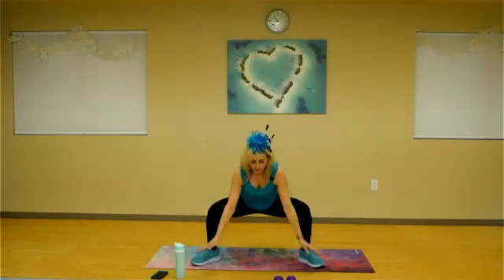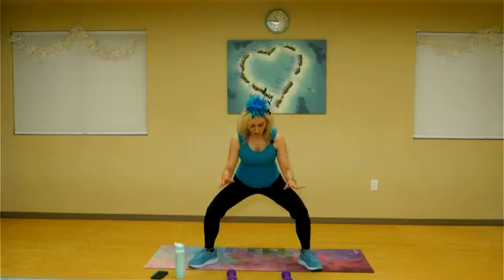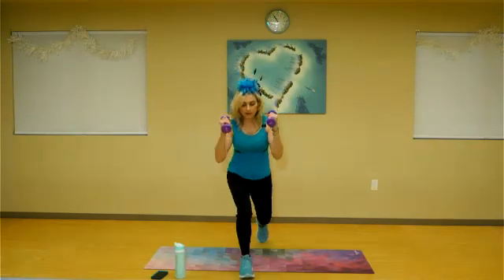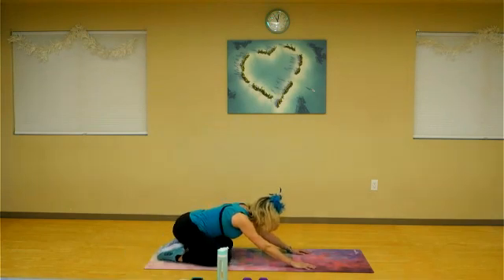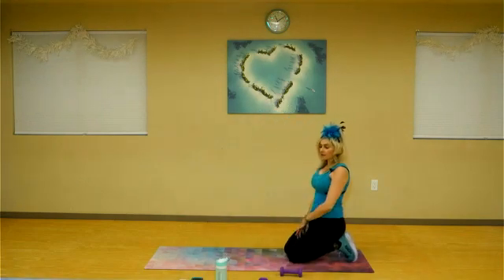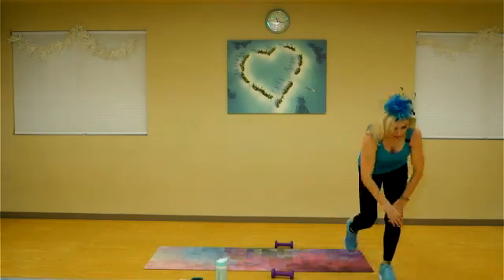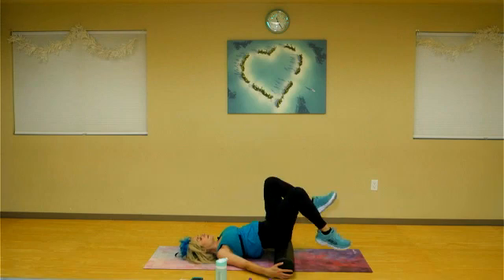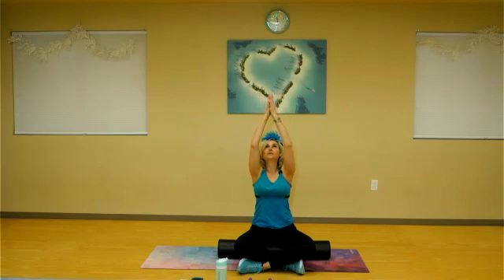Mix it up stretch-n-strengthen with a touch of rolling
Using light weights to work multiple body parts, build strength, burn calories and create balance and strength using compound moves. NovalifeFitness CompoundMoves Stretch-n-strengthen